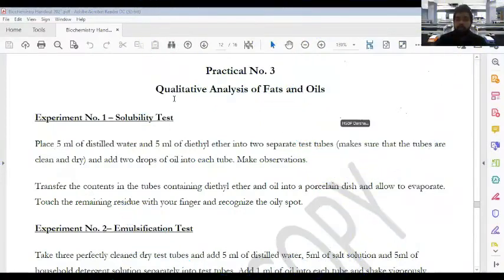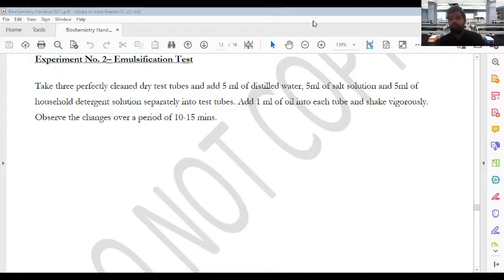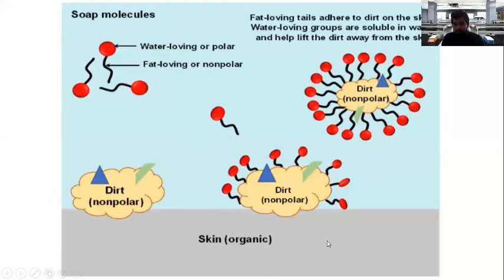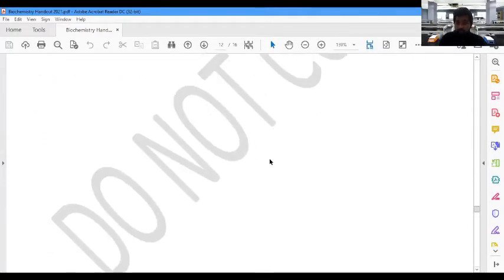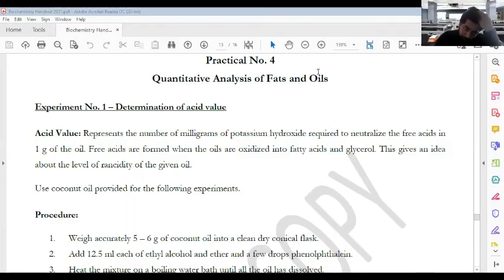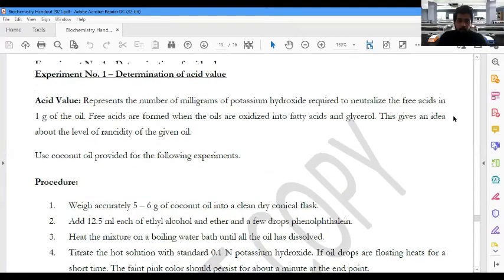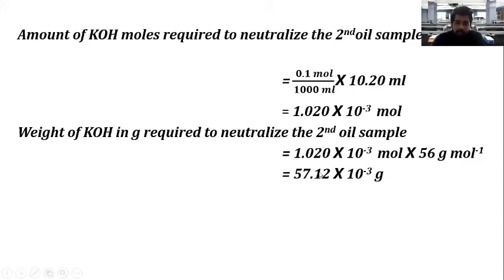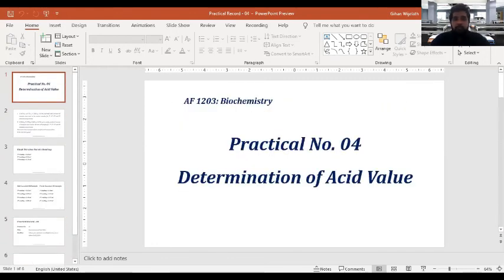Biochemistry Practical Session 05 - Qualitative and Quantitative Analysis of Lipids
Qualitative Analysis of Lipids

Solubility Test

Place 5 ml of distilled water and 5 ml of diethyl ether into two separate test tubes (makes sure that the tubes are clean and dry) and add two drops of oil into each tube. Make observations.
Transfer the contents in the tubes containing diethyl ether and oil into a porcelain dish and allow them to evaporate. Touch the remaining residue with your finger and recognize the oily spot.

Emulsification Test

Take three perfectly cleaned dry test tubes and add 5 ml of distilled water, 5ml of salt solution and 5ml of household detergent solution separately into test tubes. Add 1 ml of oil into each tube and shake vigorously. Observe the changes over a period of 10-15 mins.

Quantitative Analysis of Lipids

Determination of Acid Value

Acid Value: Represents the number of milligrams of potassium hydroxide required to neutralize the free acids in 1 g of the oil. Free acids are formed when the oils are oxidized into fatty acids and glycerol. This gives an idea about the level of rancidity of the given oil.